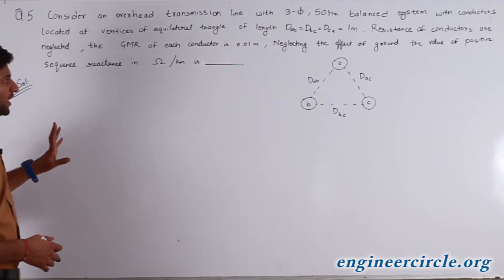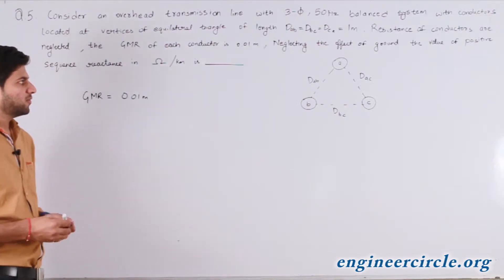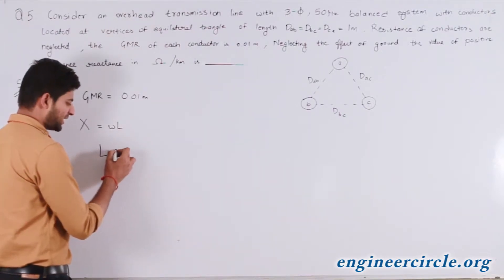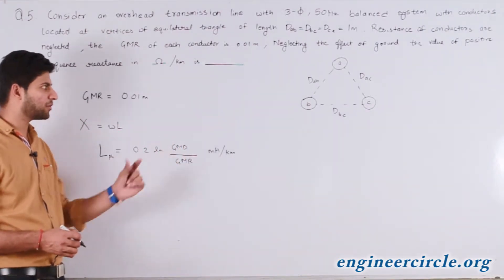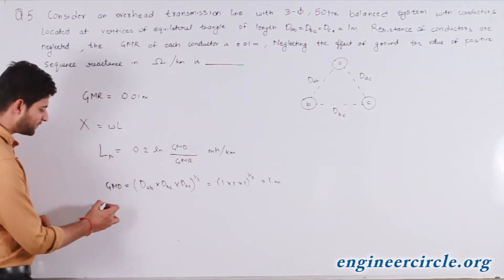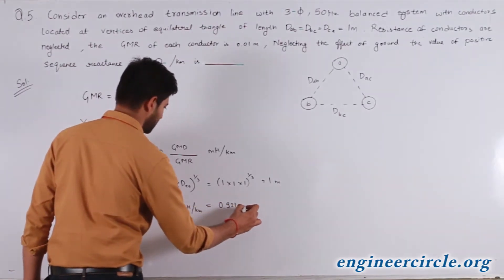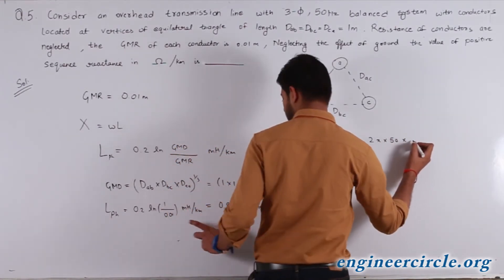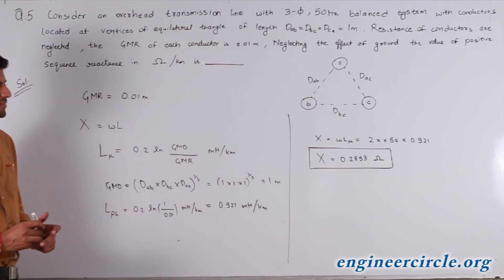POWER SYSTEMS GATE 2017 VIDEO SOLUTIONS QUESTION 5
ENGINEER'S CIRCLE presents VIDEO SOLUTIONS of GATE 2017 paper. Subject: POWER SYSTEMS.

This video contains detailed solution of GATE questions asked in 2017